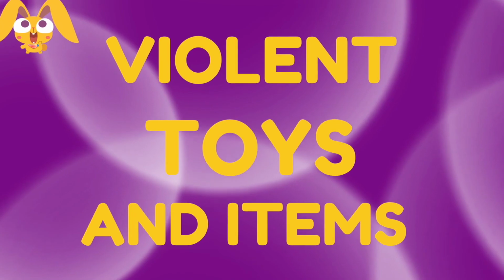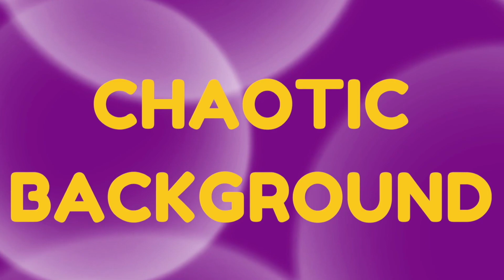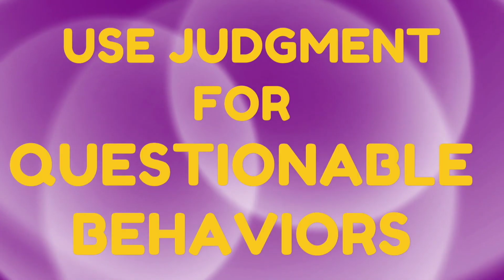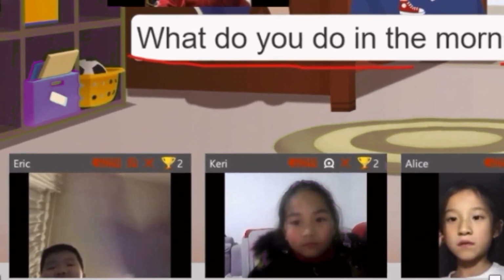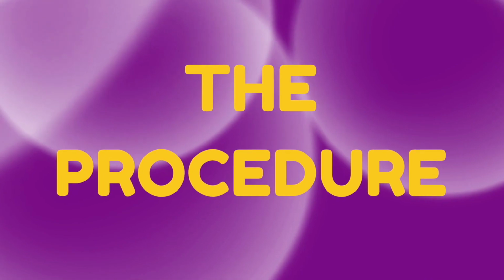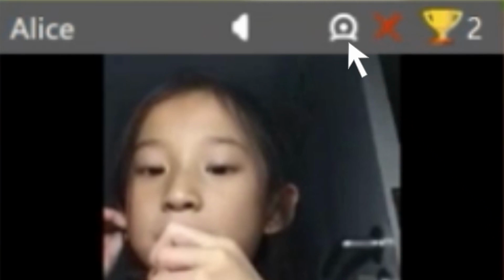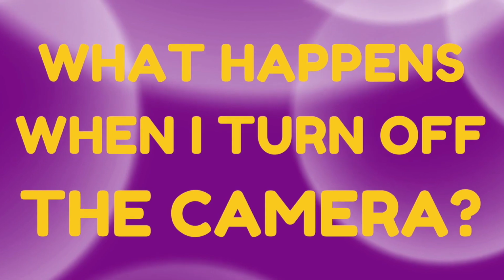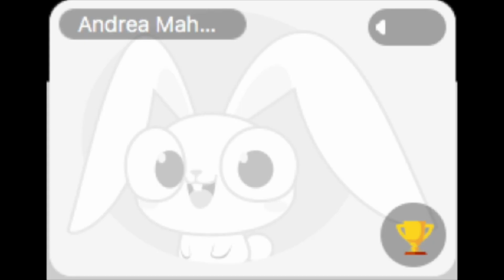When to turn off the Student's Camera: Magic Ears Procedure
teampurple magicears Confused about when to turn off the student's camera? In this video, we talk about when and how to turn off the student's camera, interaction, etc.